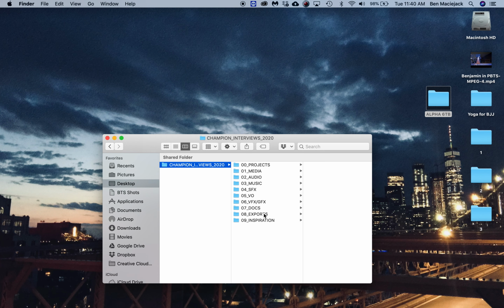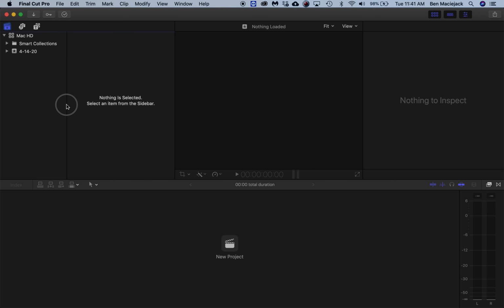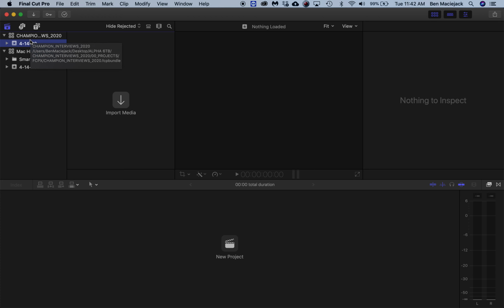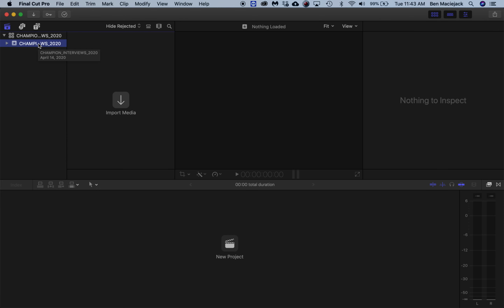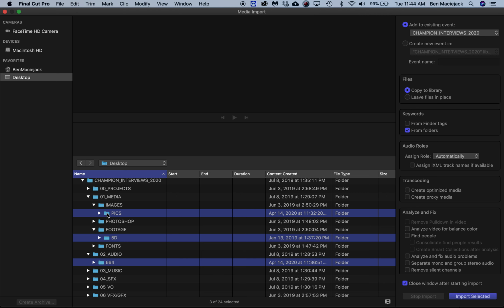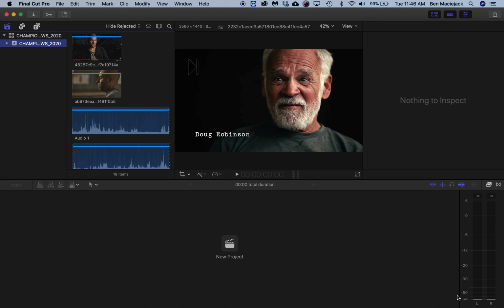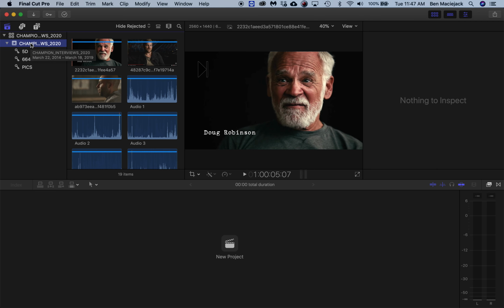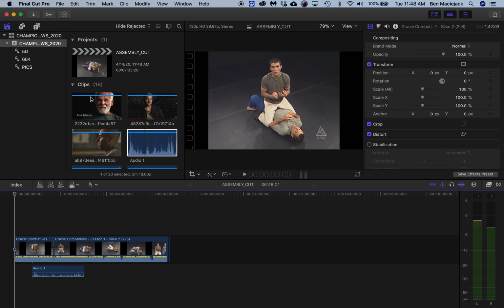Editing Importing FCPX